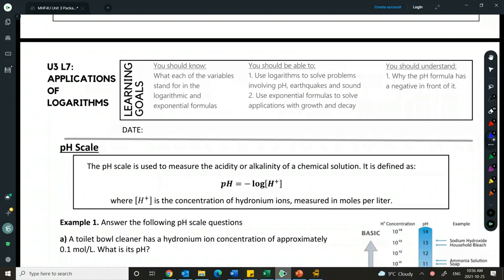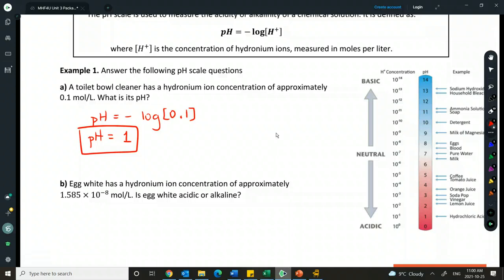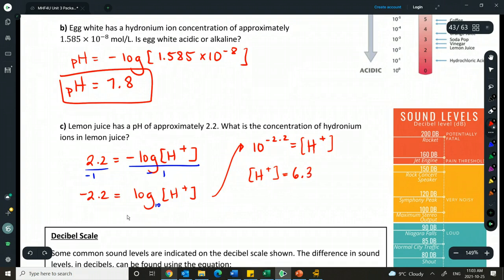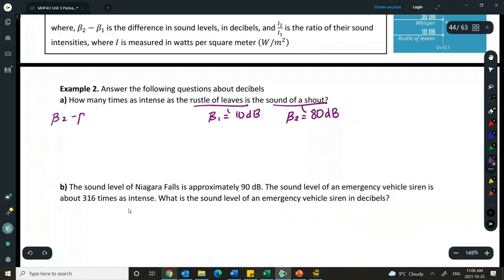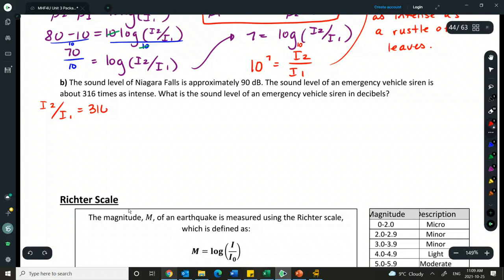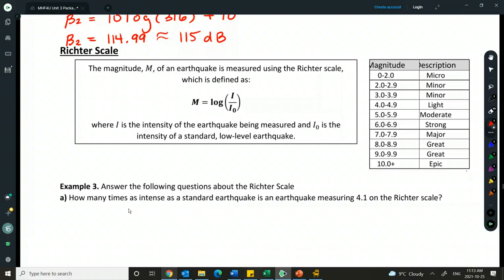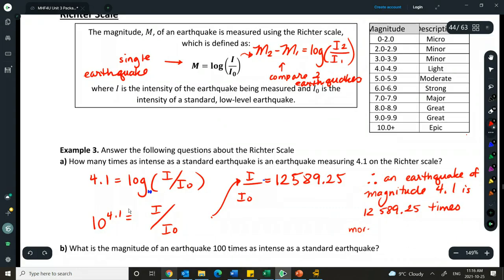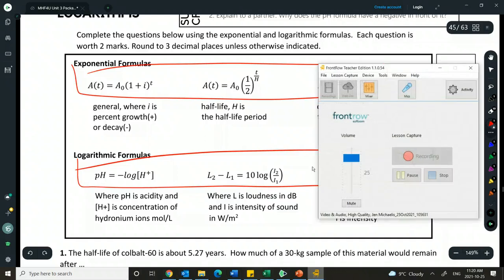Applications of Logarithms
In this lesson, we complete application questions with logarithms: pH, sound, earthquakes.